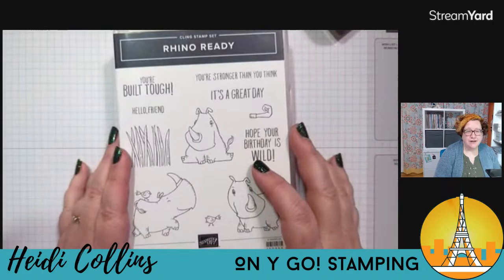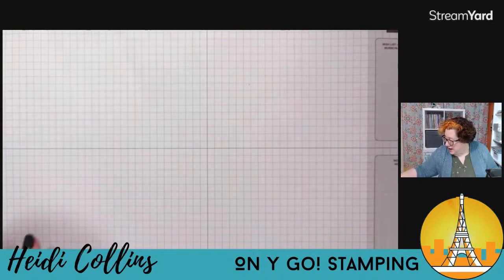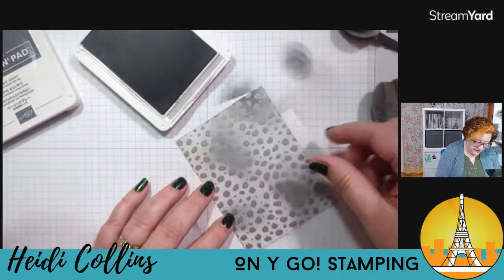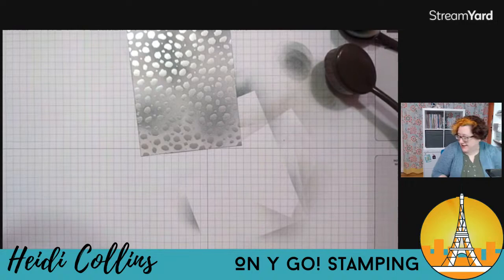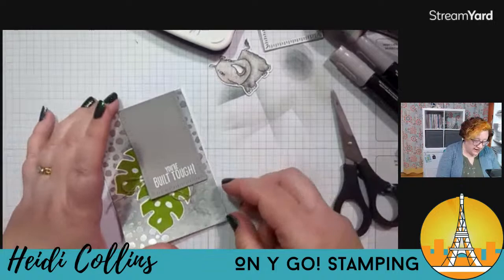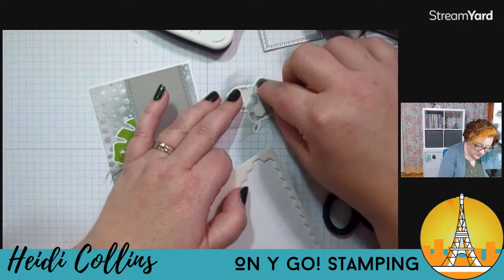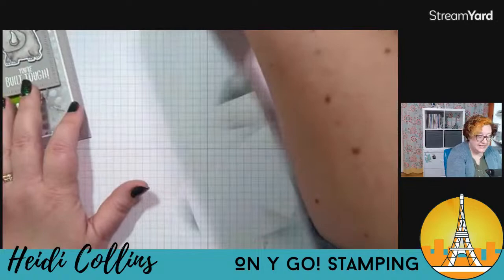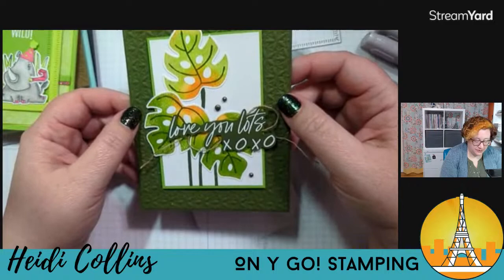Handmade Cards with NEW Stamp Sets: Rhino Ready & Tropical Leaf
I've got some new goodies for us to check out! I'll be making a handmade card (maybe two?) with the new Rhino Ready and Tropical Leaf stamp sets and the Radiating Stitches dies. Not to mention the dies and punches too. You are going to love these stamps!

Want the full 7-card tutorial bundle for these cards? You can get it FREE when you purchase either of these bundles through me. Or, pick it up in my Tutorial Store

Would you like to get a free card making tutorial delivered to your inbox each week? Sign-up for my weekly email newsletter

I'd love to help you get the best deal on Stampin' Up! products.